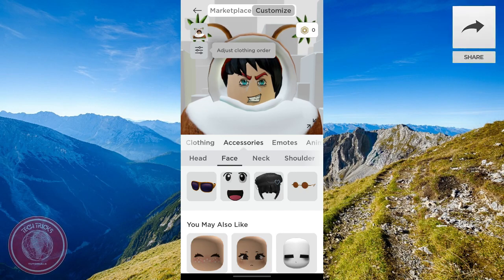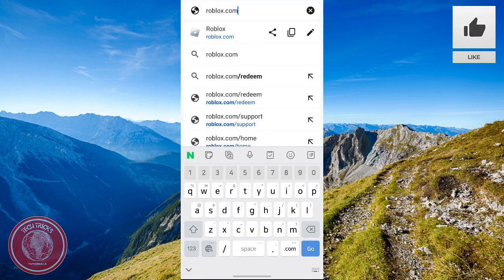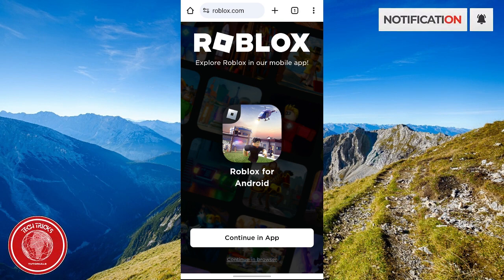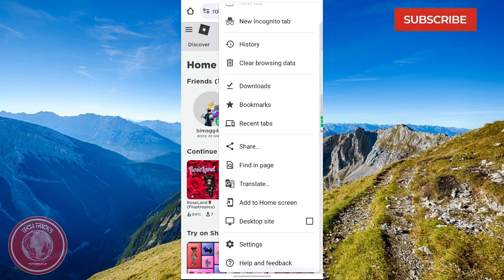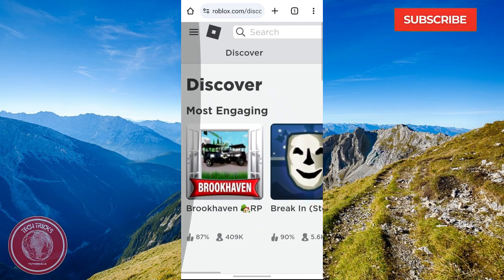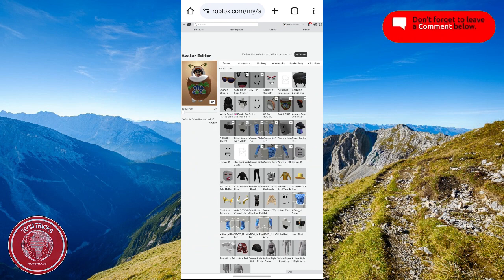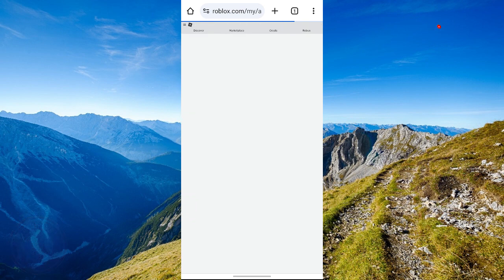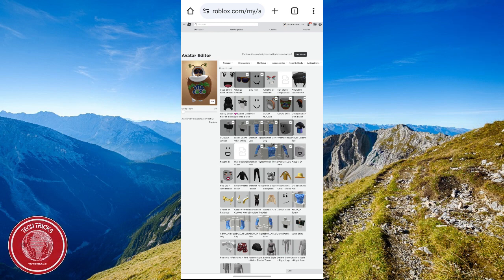How to Equip Multiple Accessories in Roblox (Easy Method)